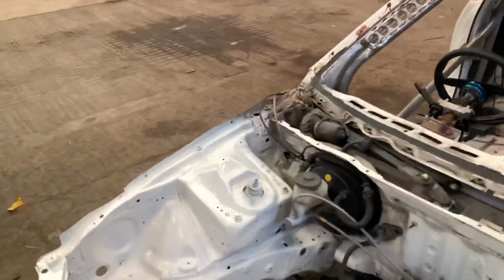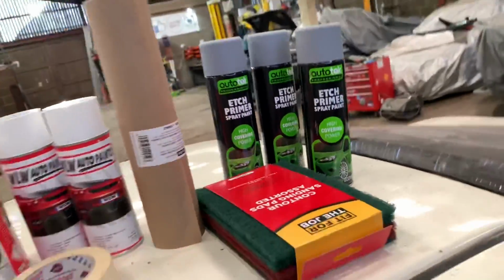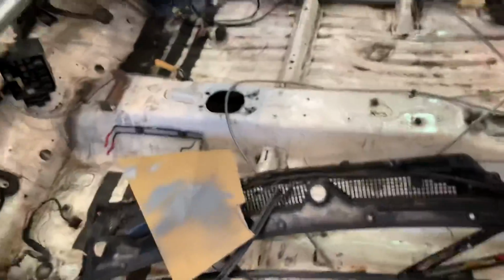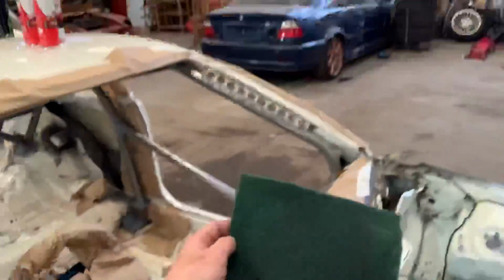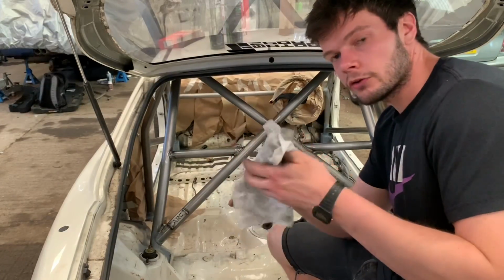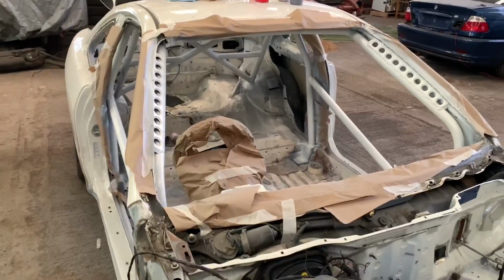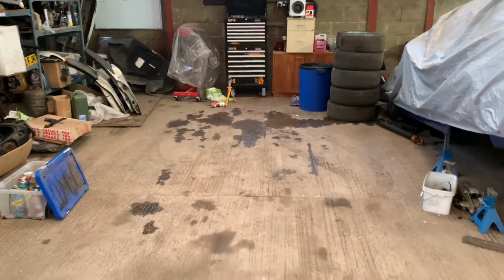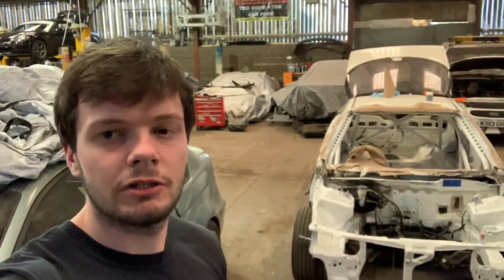DC2 Roll Cage Paint DIY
It came out pretty well. Now we can start piecing the interior together!